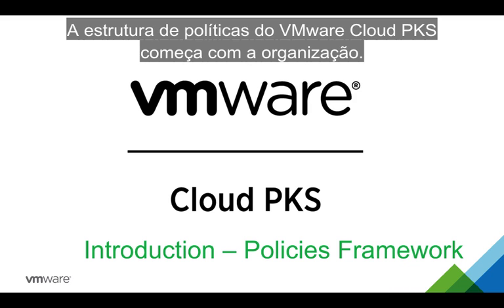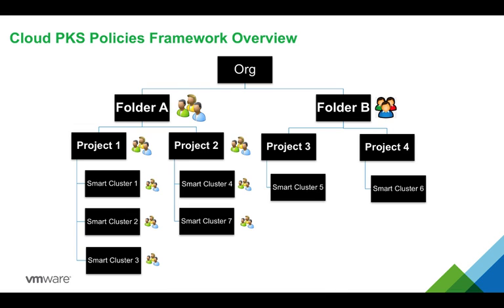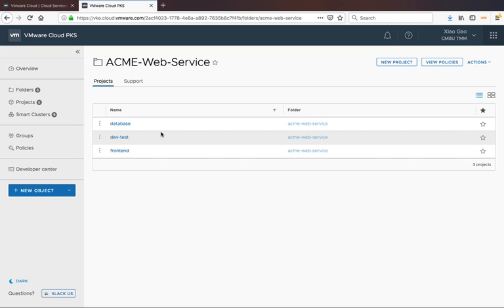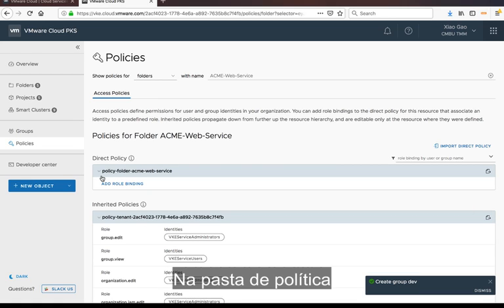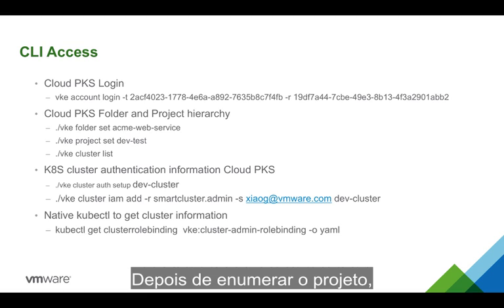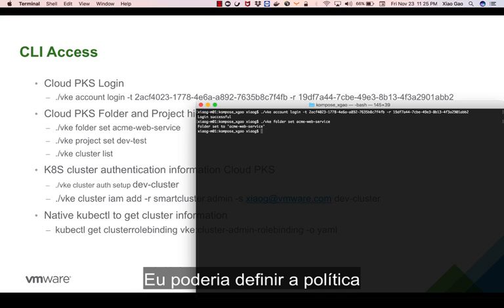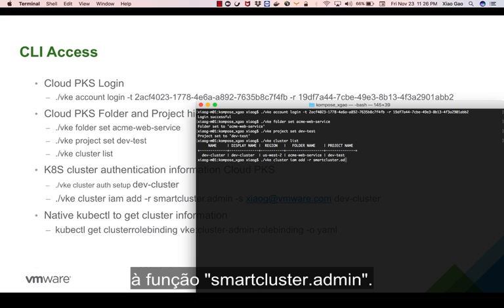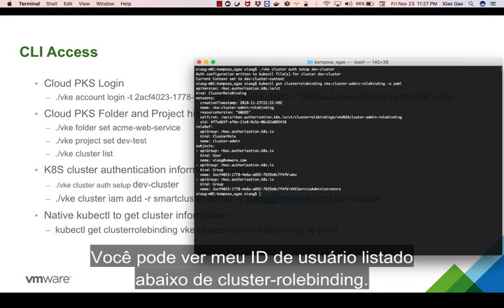Demonstração da estrutura de políticas do VMware Cloud PKS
Nesta demonstração, abordamos as etapas básicas para configurar uma estrutura de políticas para novos usuários e clusters no VMware Cloud PKS.